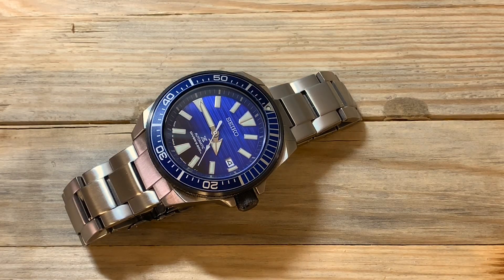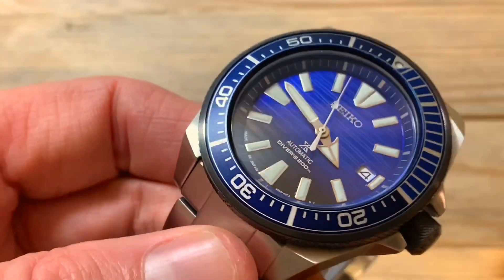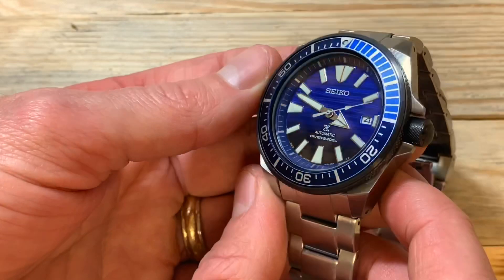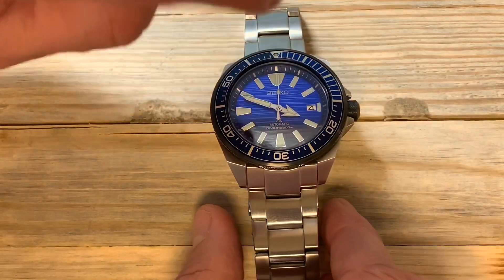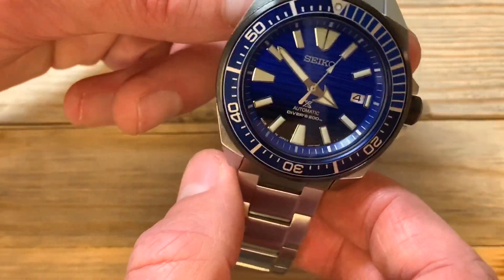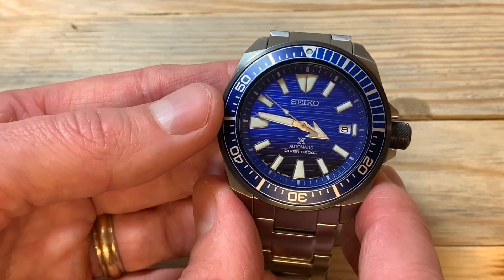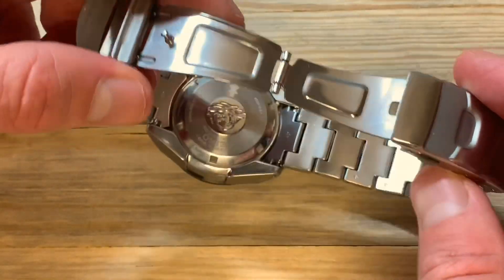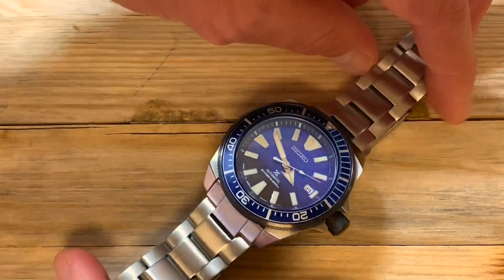Seiko “Save the Ocean” Samurai SRPC93 Divers Watch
Review of the Seiko “Save the Ocean” Samurai.

Check us out on Instagram/Facebook @TheColumbiaWatchSociety